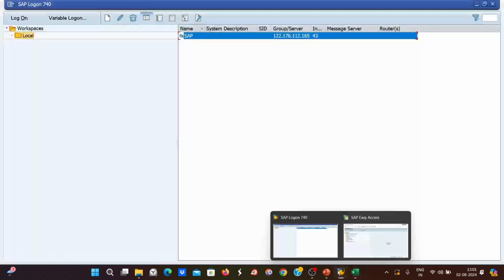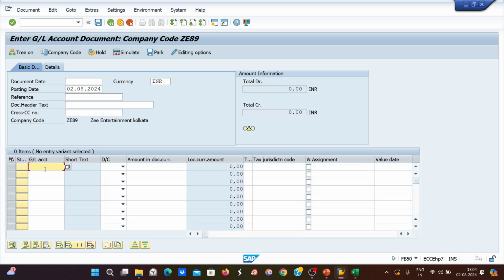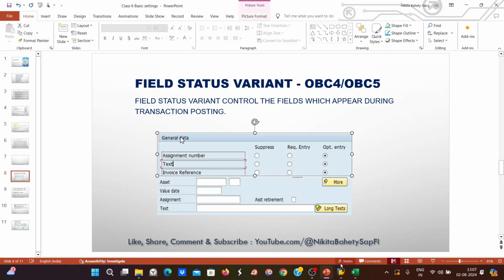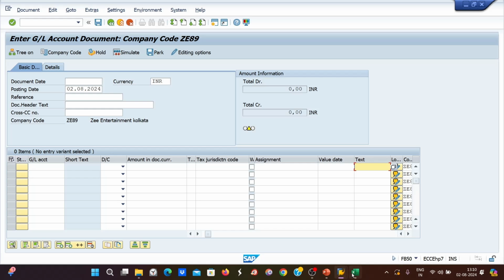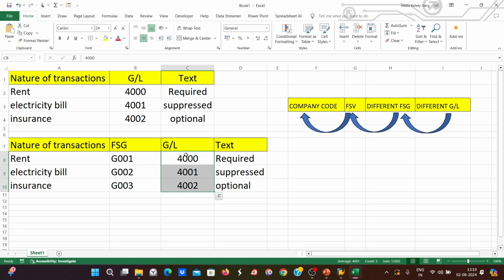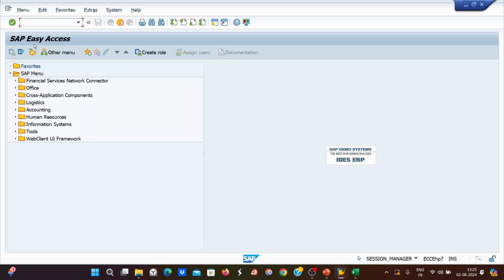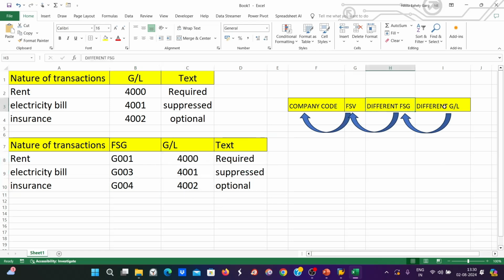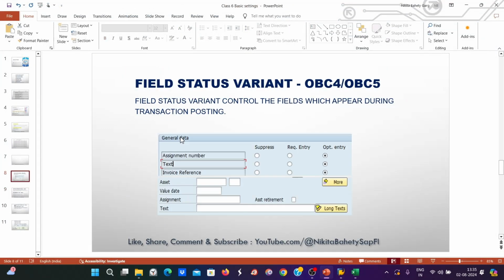SAP Define Field Status Variant and Field Status Group | It's Configuration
SAP Field Status Variant | Field status Group | It's Configuration